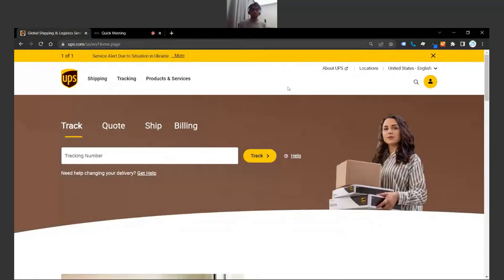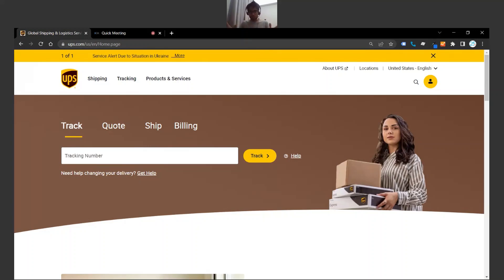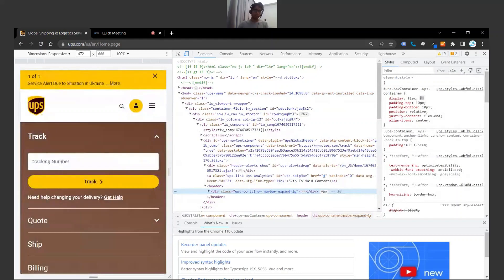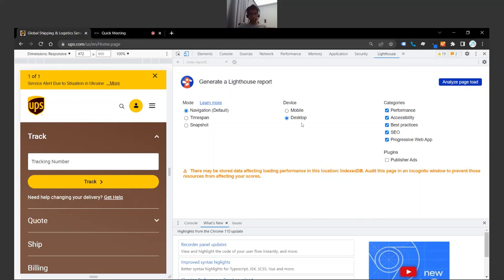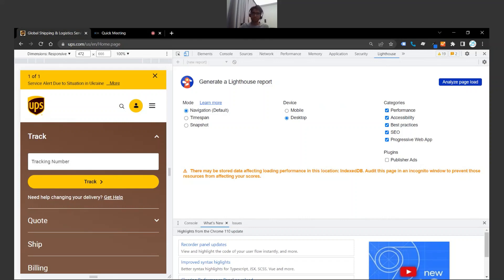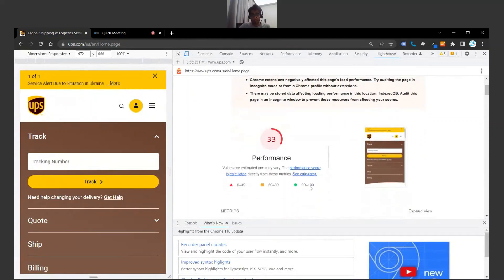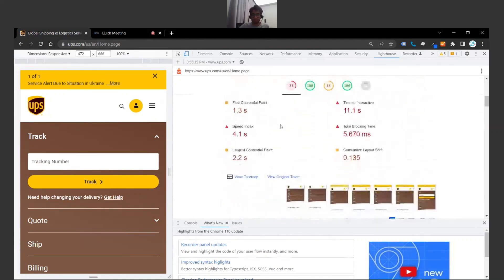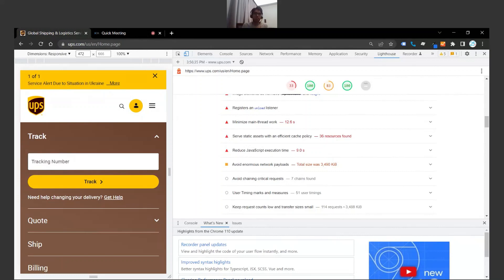How to Test Page Load Speed using Google Lighthouse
Page load speed is an important component of your website's SEO and web presence, and Google Lighthouse is the perfect open-sourced tool to test out your page load speed to see where you currently stand.

Could slow page load speed be hurting your website? Find out what causes slow page load speed, how to test page load speed, and how to make your web pages load faster. In our related video Get A GRIP On: Page Load Speed